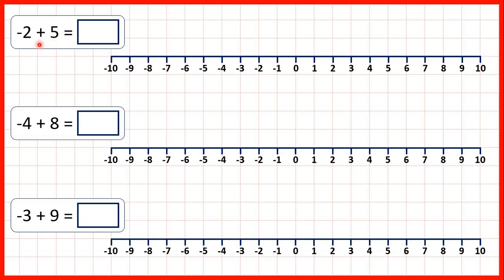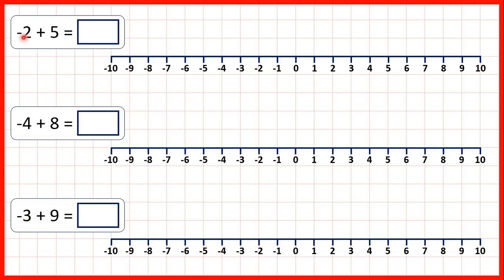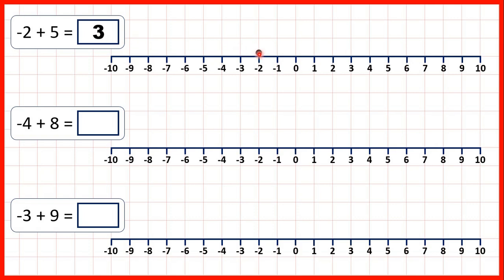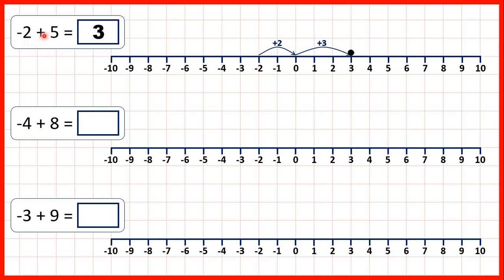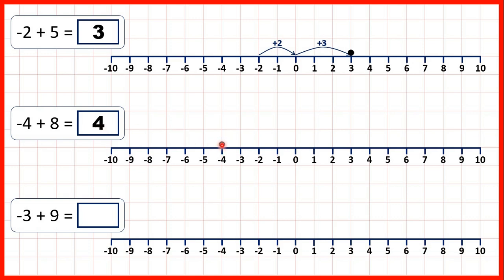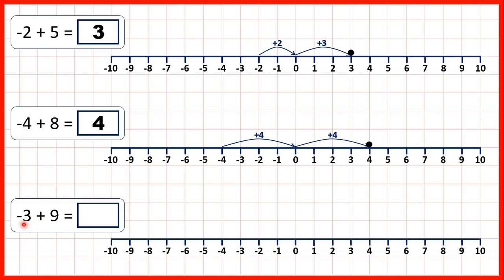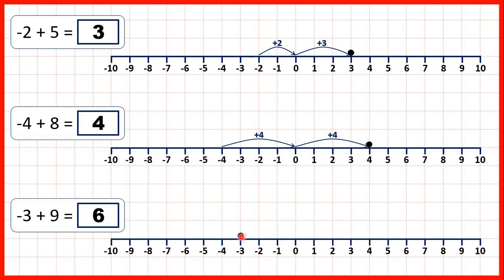Add to a negative number | Addition | Year 5